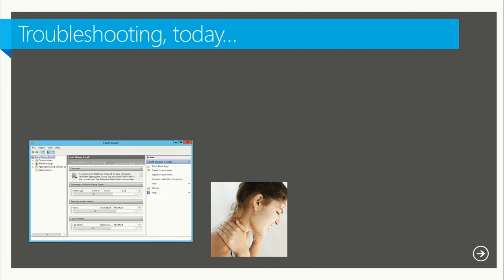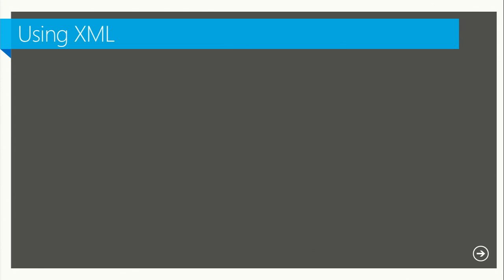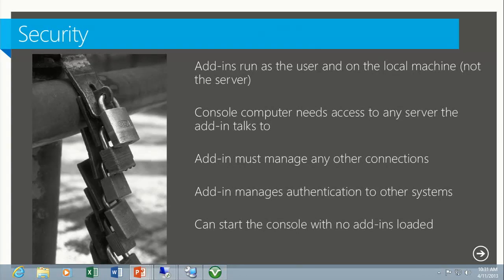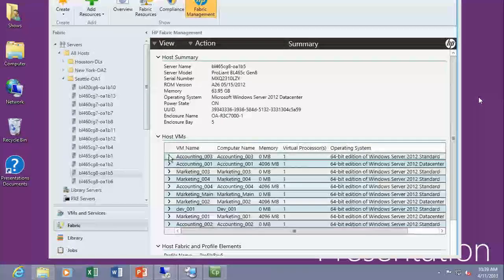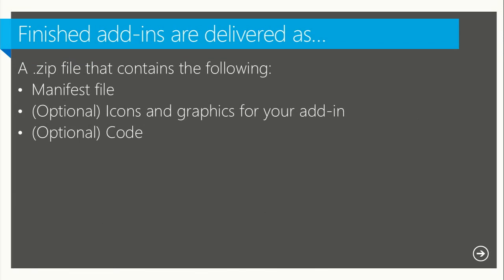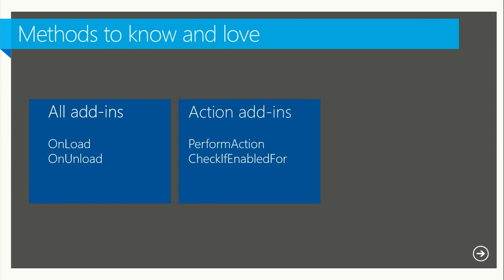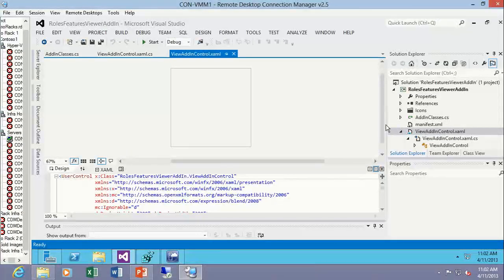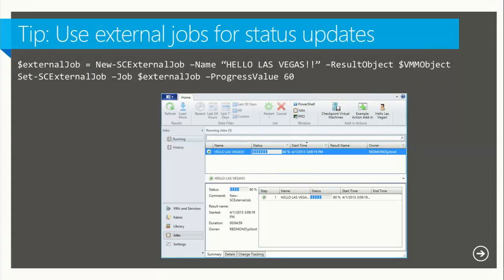MMS 2013 Building UI Add–Ins For System Center 2012 SP1 Virtual Machine Manager